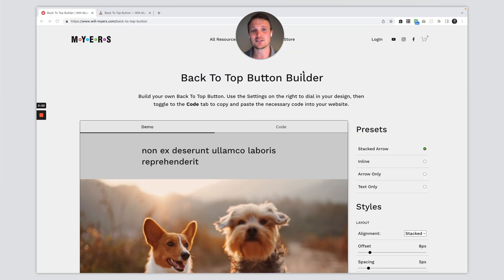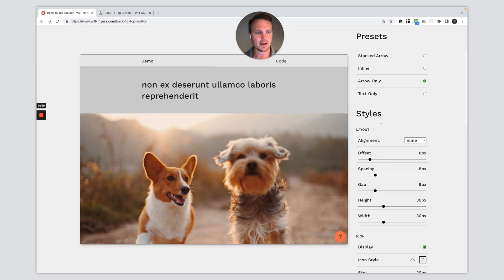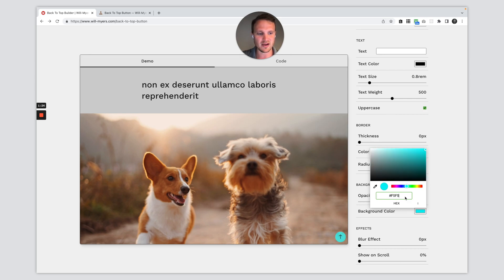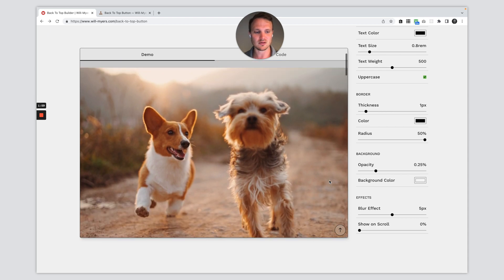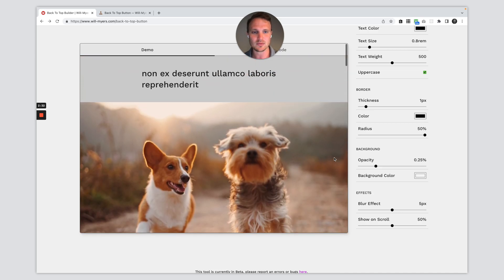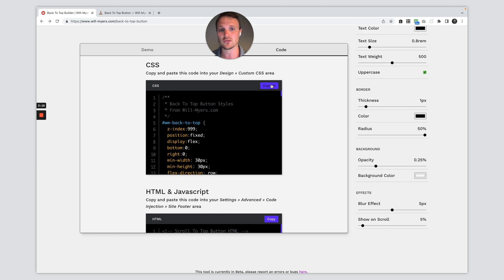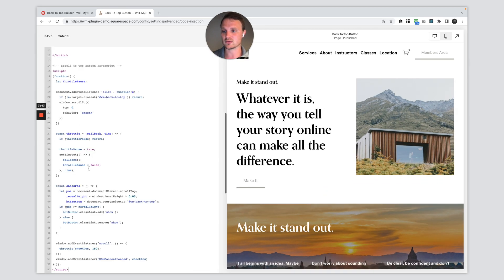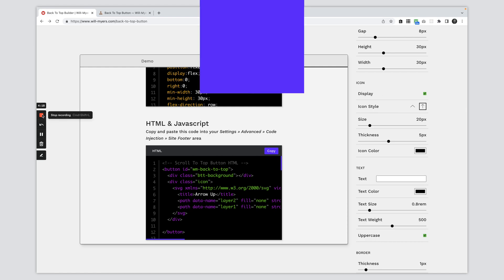Back To Top Button Builder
Let's add a back-to-top button on our Squarespace website! Use this link to customize your button

Use the settings on the right to customize your button. Once you've styled your back to button the way you like, navigate to the code tab and paste the CSS in your Custom CSS area, and the HTML & Javascript into your Site Footer Code Injection area.